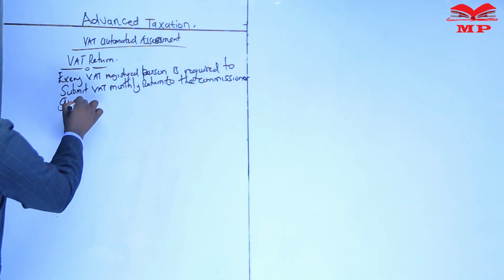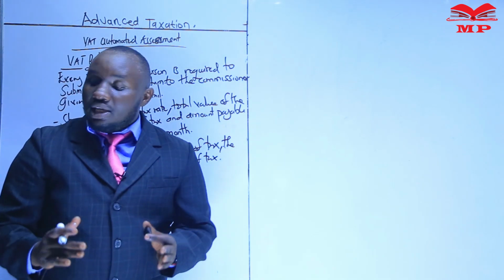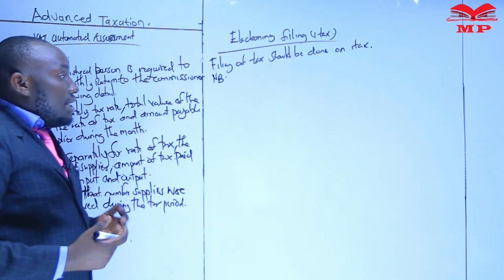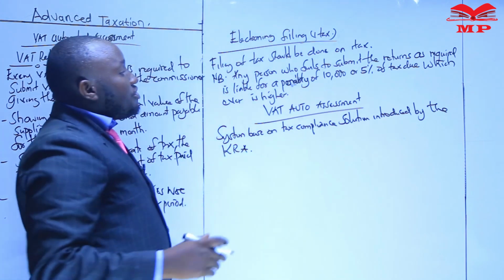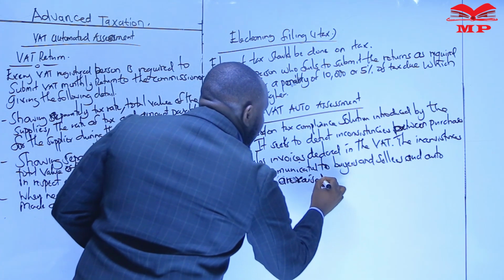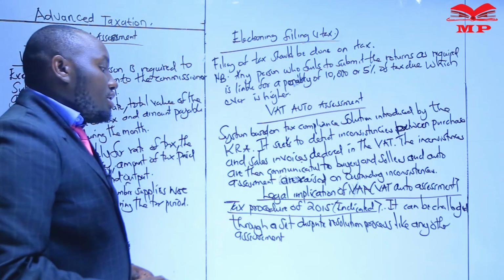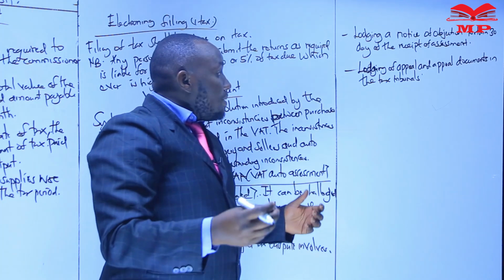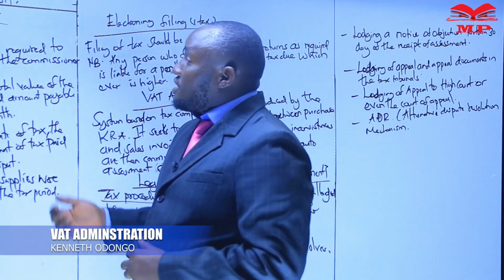CPA ADVANCED TAXATION-VAT AUTOASSESSMENT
CPA Advanced Taxation – VAT Auto-Assessment Explained 📊💰

Learn everything about VAT auto-assessment, how it works, and its impact on businesses and taxpayers. This lesson is ideal for CPA students, accountants, finance professionals, and anyone preparing for advanced taxation exams. Understand the process, requirements, and practical implications of VAT auto-assessment in Kenya and similar tax systems.

🔥 Key Topics Covered:

Meaning and concept of VAT auto-assessment

When VAT auto-assessment applies

Procedures for calculating and submitting auto-assessed VAT

Common errors and compliance tips

Implications for businesses and accountants

🎓 Ideal For:

CPA students and candidates

Tax practitioners and auditors

Individuals preparing for advanced taxation exams

📚 Learn With Manifested Publishers:
Access video lessons, notes, and exercises to master VAT auto-assessment and other advanced taxation concepts.